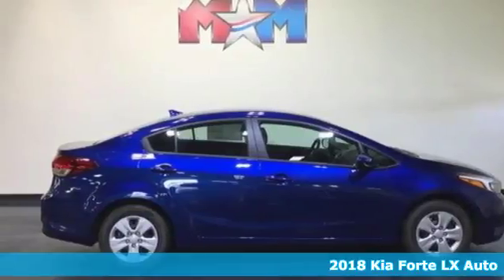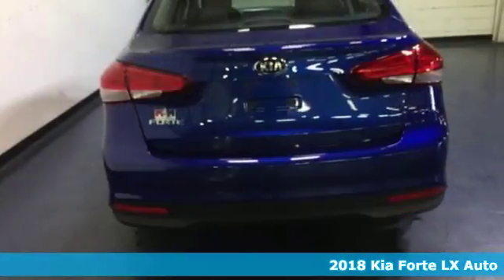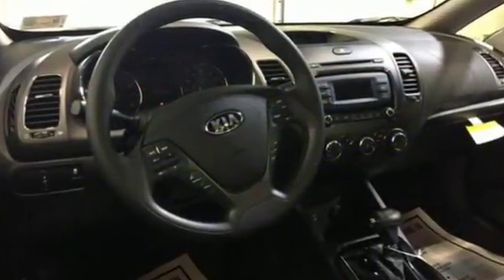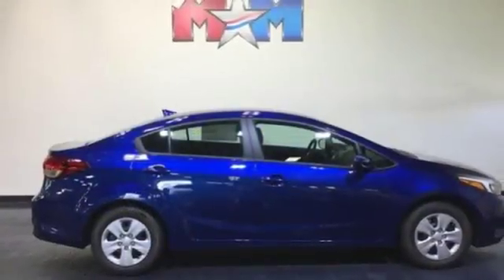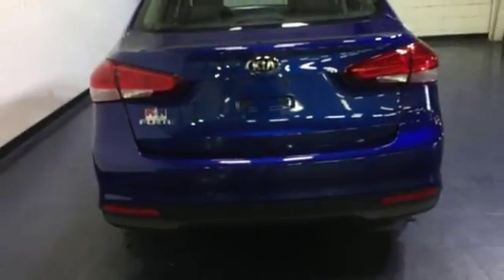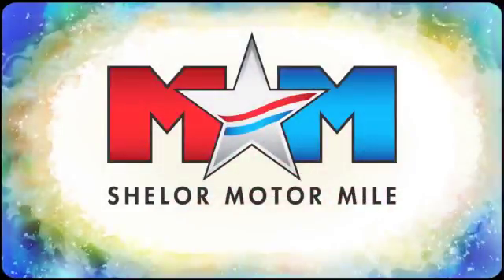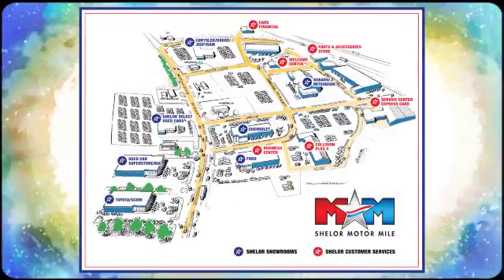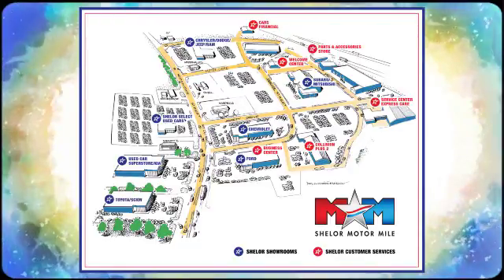New 2018 Kia Forte Christiansburg VA Blacksburg, VA KA180317 - SOLD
Year: 2018
Make: Kia
Model: Forte
Trim: LX Auto
Engine: 2.0L 4 Cylinder Engine
Color: BLUE
Interior: BLACK
Stock #: KA180317
VIN: 3KPFK4A75JE258594
BLUE exterior and BLACK interior, LX trim. FUEL EFFICIENT 37 MPG Hwy/29 MPG City! Bluetooth, iPod/MP3 Input, CD Player. READ MORE!br /br /KEY FEATURES INCLUDEbr /iPod/MP3 Input, Bluetooth, CD Player MP3 Player, Satellite Radio, Remote Trunk Release, Keyless Entry, Steering Wheel Controls. Kia LX with BLUE exterior and BLACK interior features a 4 Cylinder Engine with 147 HP at 6200 RPM*. br /br /EXPERTS ARE SAYINGbr /KBB.com's review says If you're looking for an attractive, stylish, comfortable and well-equipped compact with the highest crash-test safety ratings, you'll like the Kia Forte.. Great Gas Mileage: 37 MPG Hwy. br /br /MORE ABOUT USbr /At Shelor Motor Mile we have a price and payment to fit any budget. Our big selection means even bigger savings! Need extra spending money? Shelor wants your vehicle, and we're paying top dollar! br /br /.br / Chevrolet Ford Chrysler Dodge Jeep & Ram prices include current factory rebates and incentives some of which may require financing through the manufacturer and/or the customer must own/trade a certain make of vehicle. Residency restrictions apply see dealer for details and restrictions. All pricing and details are believed to be accurate but we do not warrant or guarantee such accuracy. The prices shown above may vary from region to region as will incentives and are subject to change. Tax DMV Fees & $499 processing fee are not included in vehicle prices shown and must be paid by the purchaser. Vehicle information is based off standard equipment and may vary from vehicle to vehicle. Call or email for complete vehicle specific information.